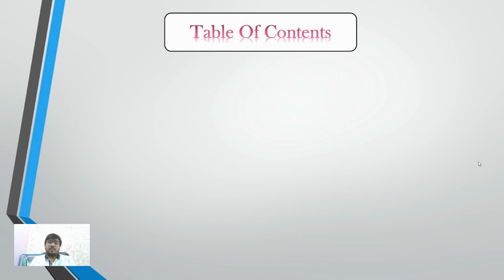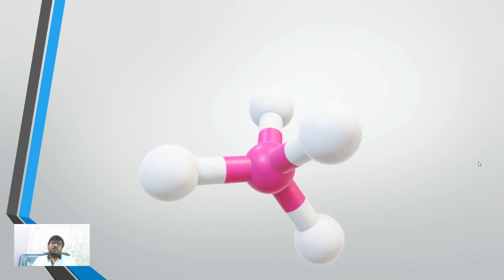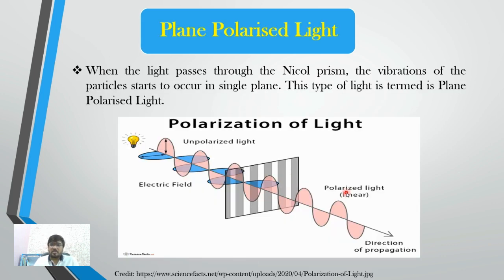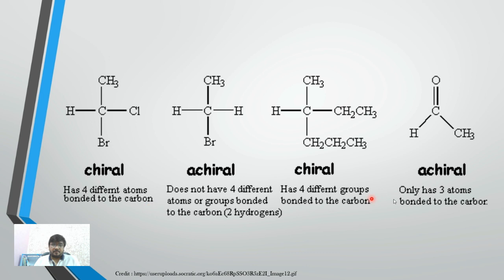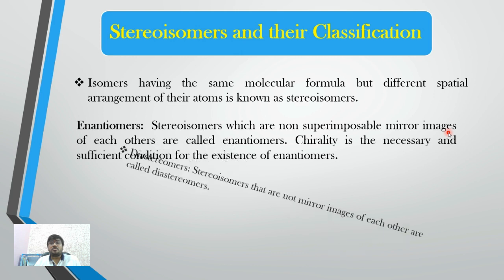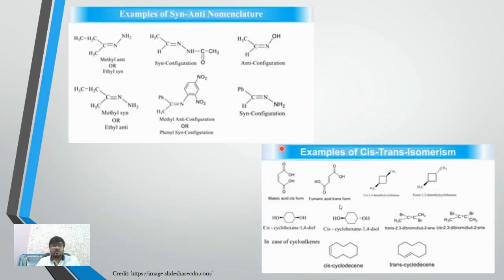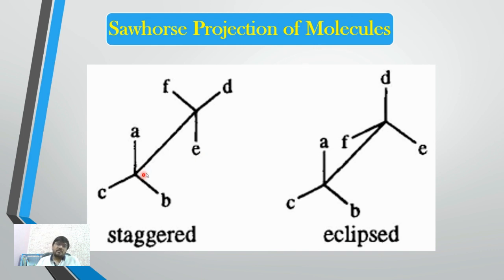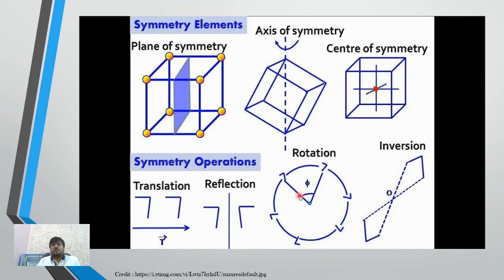Introduction to Stereochemistry (B.Sc. 1st Sem)